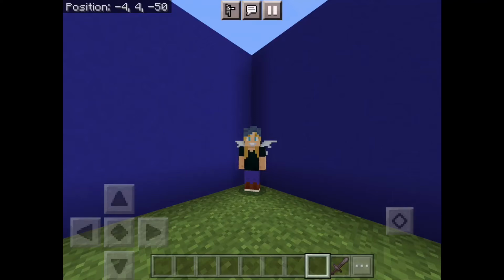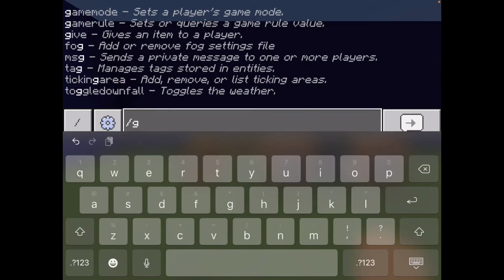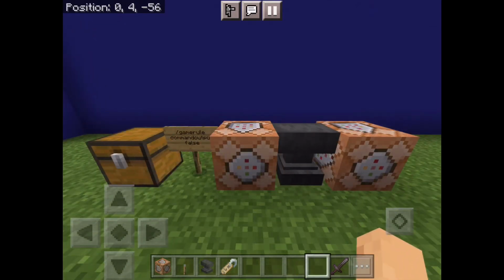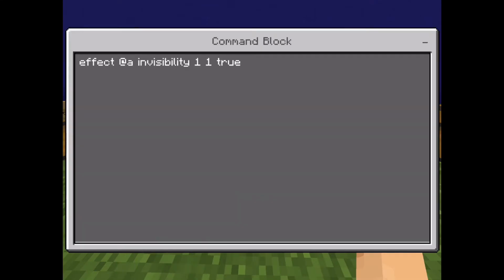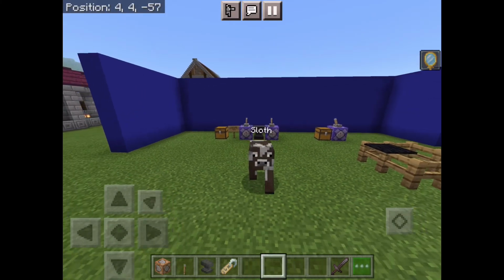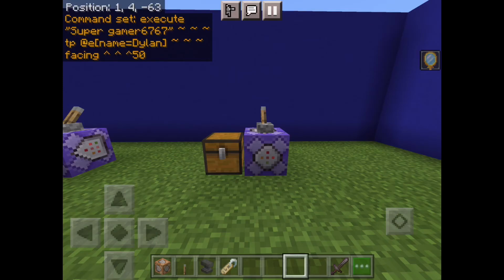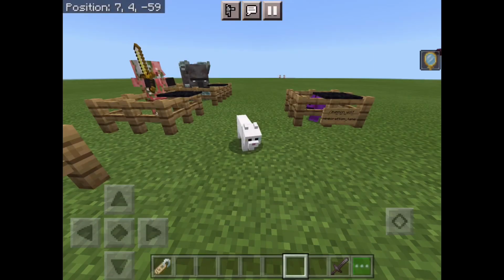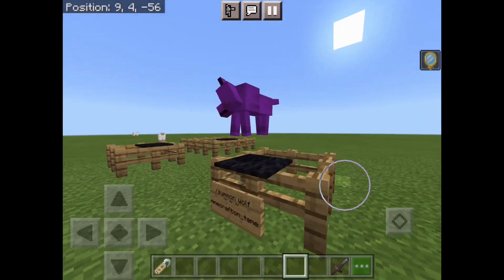How to Code a Morph Mod in Minecraft Bedrock Edition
Hey guys! This is a quick information video about how me and my friends are going to make our next few videos! Please feel free to use the code and @ me with anything you create. I would love to see what you guys can do with this!

All command blocks need to be set to 'repeat'
Commands:

Execute (Playername) ~ ~ ~ tp @e[name=(Nametag)] ~ ~ ~ facing ^ ^ ^50

Example: Execute RusticSloth8818 ~ ~ ~ tp @e[name=Sloth] ~ ~ ~ facing ^ ^ ^50

Effect @a invisibility 1 1 true

This video is mainly for people who are planning to play with multiple other people, but the credit for the original code goes to Ruptite

And please feel free to stick around for more videos just like this one!